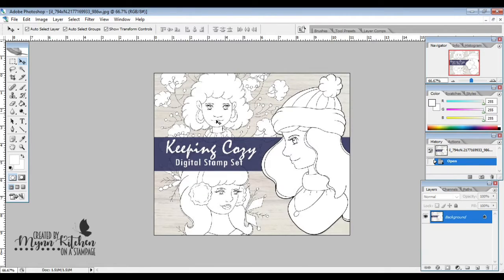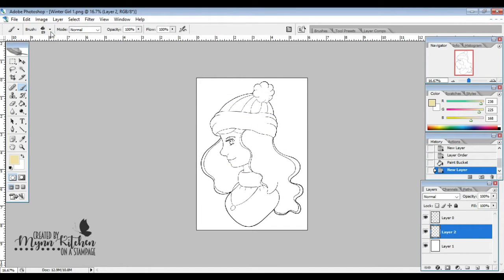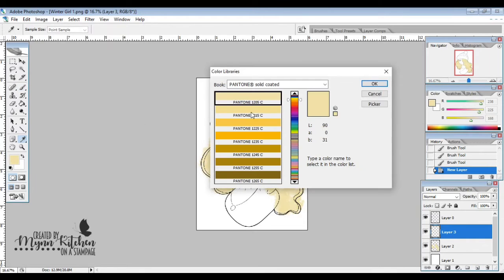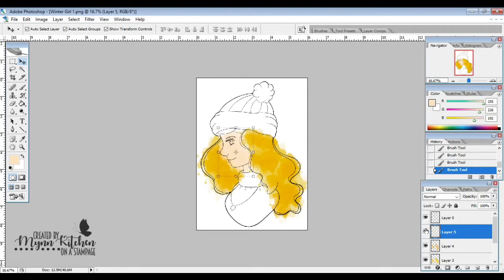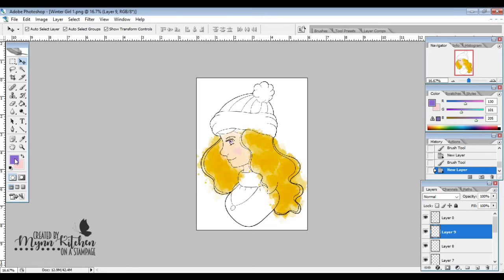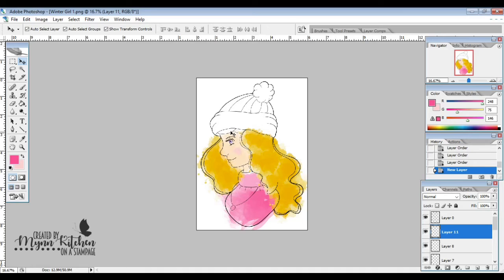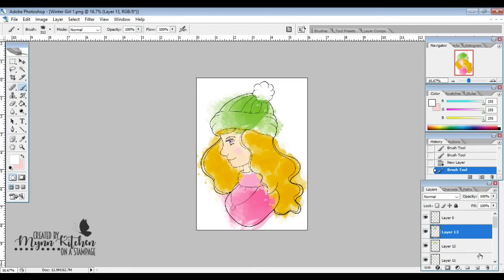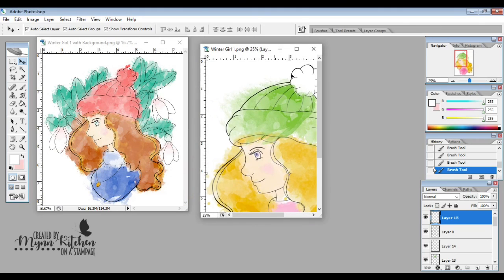👩‍💻 5 Minutes in Photoshop: Coloring Faces With Brushes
Thank you for stopping by for this episode of 5 Minutes in Photoshop! Today we are using sponsored images to create a patterned paper style base for paper crafting! I’m honored you stopped by!

If you intend to leave unkind comments, please just move along your way so that we can all enjoy our day! :D